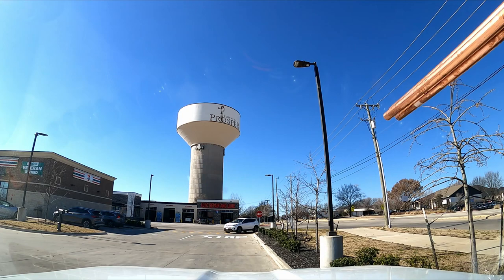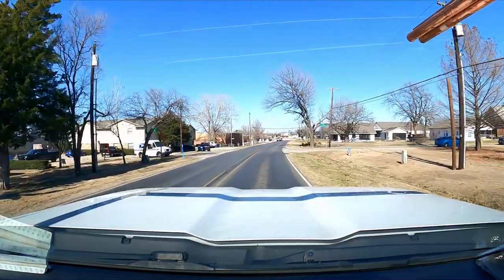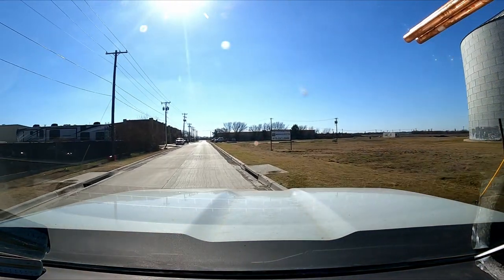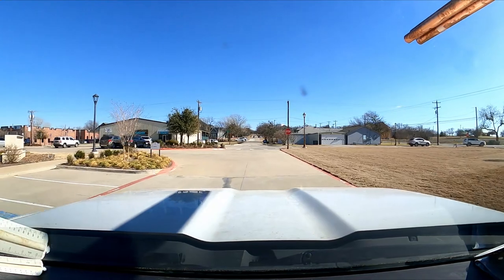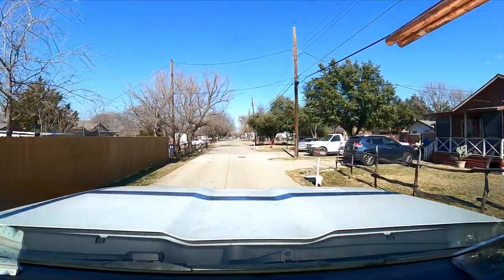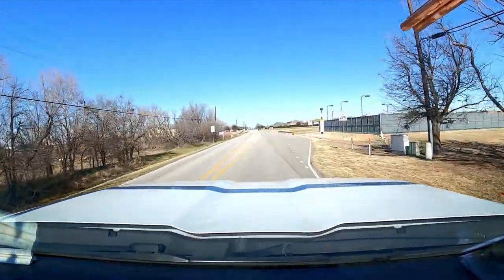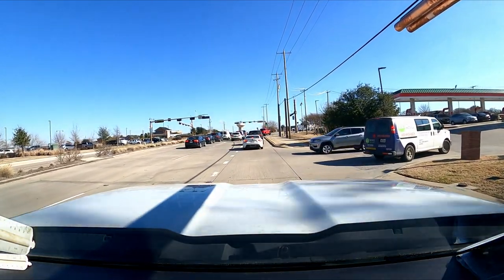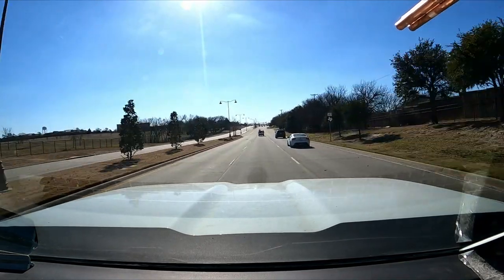PROSPER TEXAS: ACCIDENTALLY DRAINED THE WHOLE WATER TOWER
Swerving Around Prosper Texas telling stories. RIDE WITH ME!! swervygang swervycrew swervyfam Travel Vlog 28